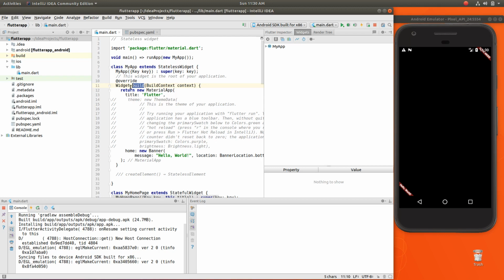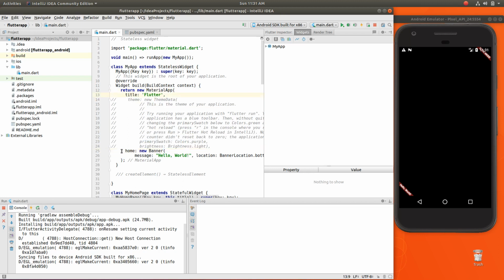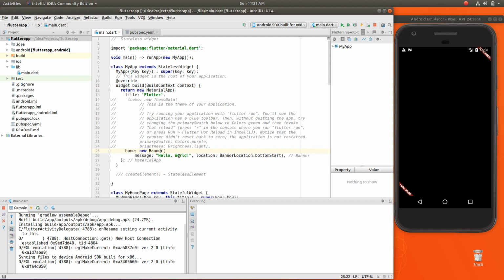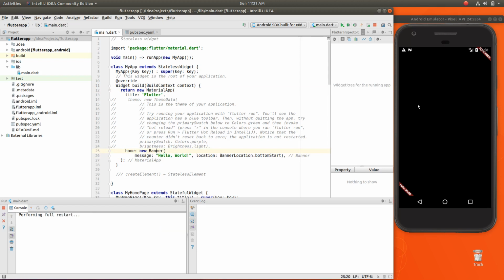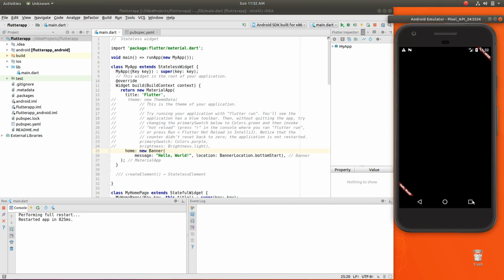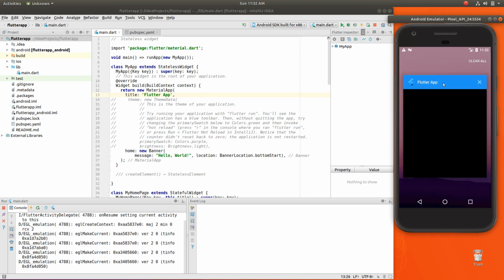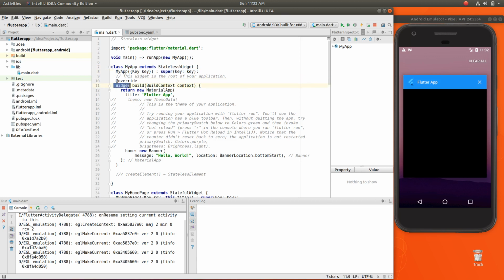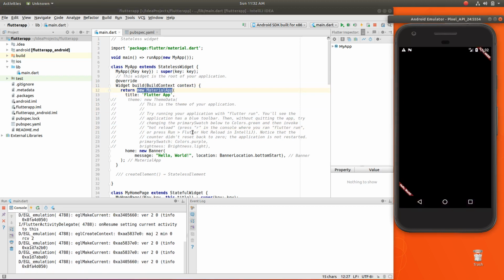Beginning Flutter: 05 Stateless Widgets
This is a review of the structure of the Stateless Widget.  We review the following concepts:

Key, BuildContext - information that we may use in child widgets in the future.
build method.  Returns a prebuilt widget in the Flutter Framework.  The majority of times, it will be the MaterialApp widget.
Properties:  each widget has unique properties that we have to review one by one.
elements - instantiation of widgets.  We will address them in the future, as we will not be using them any time soon, but I wanted to mention it, given that it is a method of the StatelessWidget class.